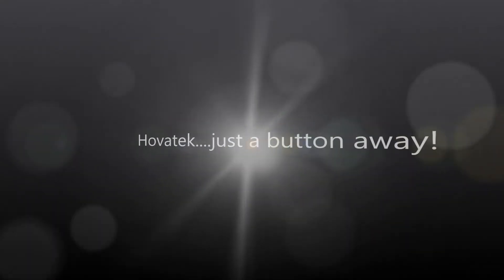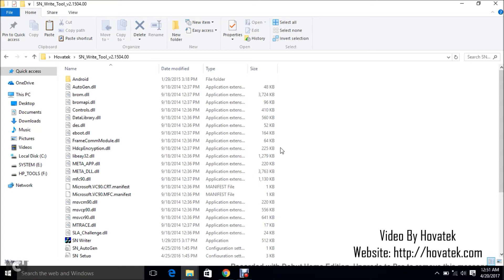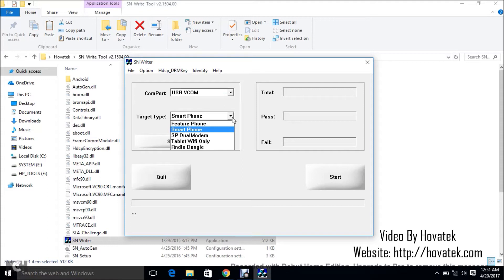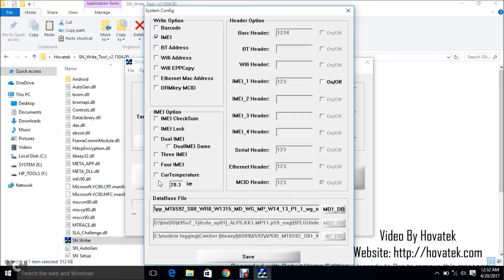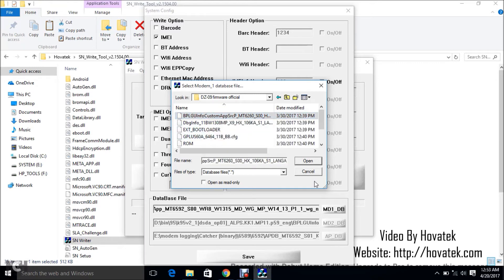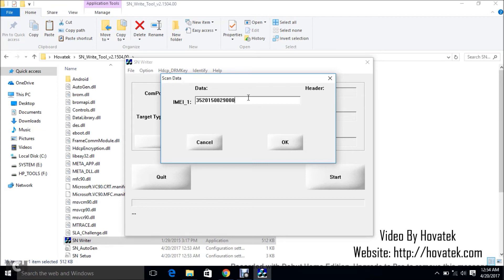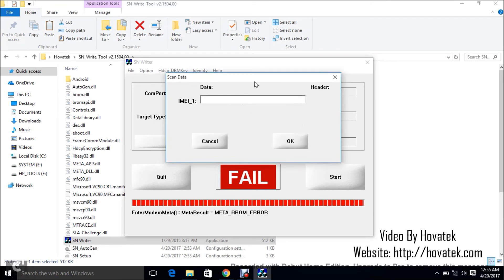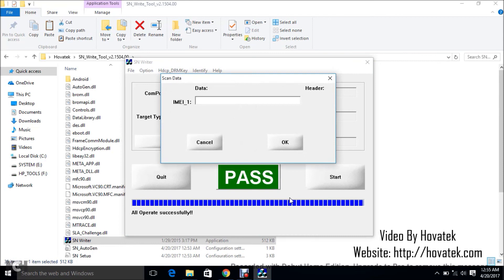How to use SN Writer to write IMEI to a Mediatek Smartwatch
This video explains how to use SN Write tool / SN Writer to write IMEI to a Mediatek (MTK) Smartwatch.

Your smartwatch will be unable to detect network or install OTA updates with a Null IMEI

00:22
In this video tutorial, I'll be explaining how to write IMEI to a Mediatek Smartwatch using SN Write tool or Writer

00:33
Now, I assume you've installed your smartwatch drivers. If you've not installed the Mediatek drivers (smartwatch)

00:40
We have a guide on our Youtube channel & Forum. You might want to check that guide out to install the drivers

00:49
With your drivers installed and the firmware for the smartwatch (you're going to need the DB files), extract

01:01
SN write tool and run SN Writer as administrator. If you're not the admin, you can just run as the normal user

01:22
Under ComPort, you leave that as VCOM. Under Target Type some smartwatches are Feature i.e older chipsets

01:36
while some are the more recent ones. The one I have is the 62xx so that's going to be Feature

01:42
while some are like 6580, those are Smart. Under this dropdown, I'm going to select Feature.

01:58
Under System Config, depending on what you want to write (in my case, just IMEI). You can also write

02:09
Bluetooth address, Barcode, WiFi address and the rest. You just have to tick them here. In my case, its just IMEI

02:16
so I just tick IMEI. My smartwatch has just one IMEI so I don't have to tick Dual IMEI under IMEI Option

02:24
I just leave this blank. Next thing is click MD1_DB. You're going to load the DB file from the firmware you have

02:38
Navigate to the location where you have the smartwatch's firmware. Some might not contain DB files

02:52
so you ave to find the one that contains the BPLGUInfo... file. Select this file then click Open

03:12
That's about all so you click Save at the bottom. Now, we're about ready to writ the IMEI. At this point, you're

03:24
going to need the IMEI of the smartwatch. Click Start. Since I clicked just IMEI, that's the only prompt I'll get

03:33
You're going to enter the IMEI [typing] then click OK. At this point, you power off the smartwatch. Don't hold the

04:15
power button. Make sure the battery is still inside. Connect it to the PC via USB cord. Alright! I have a PASS

04:33
what happened there? [repeating]. It might be that the IMEI I entered was invalid or phone got disconnected.

05:36
That's basically how to write IMEI to a Mediatek smartwatch using SN Writer or SN Write tool